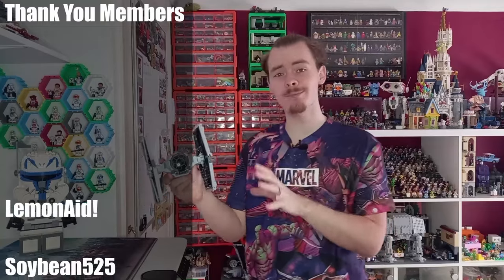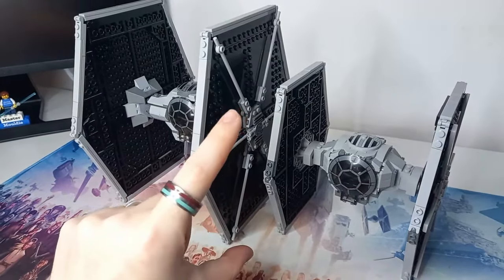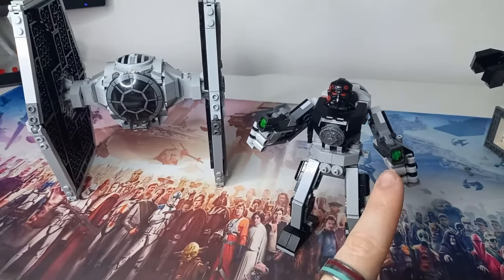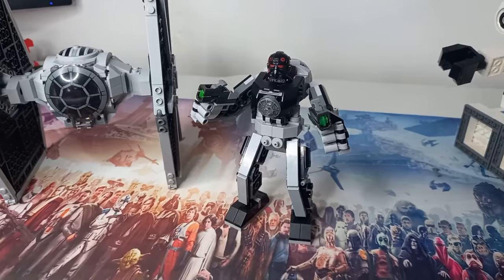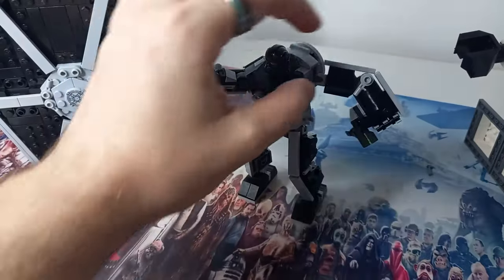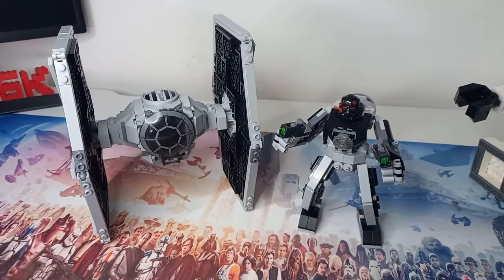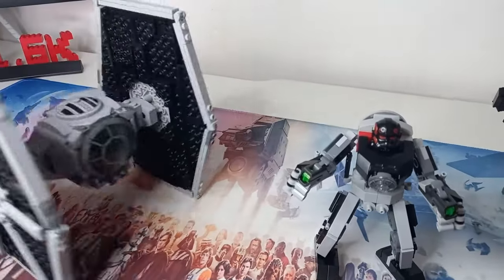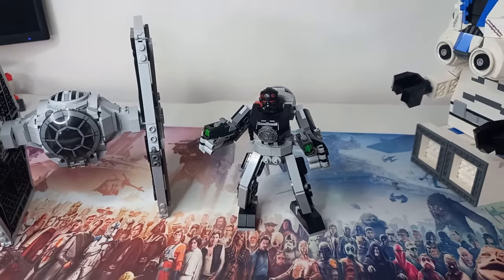LEGO TIE Fighter Mech MOC (Star Wars Custom Set)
Luke's X-Wing Mech needs a TIE Mech to battle and it would have made a great 2 pack!...

As we didn't get it in June, I've made my own styled after the last LEGO Star Wars TIE Fighter playset we got all the way back in 2020.

Search for 'CUSTOM TIE Fighter Mech'